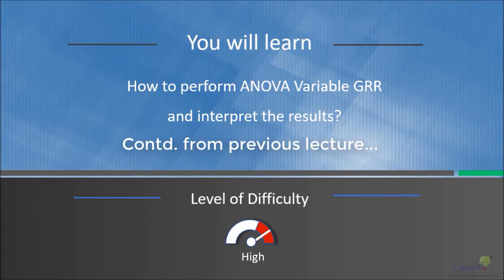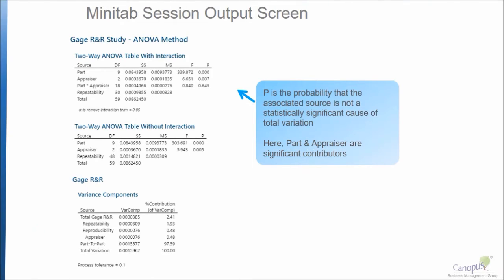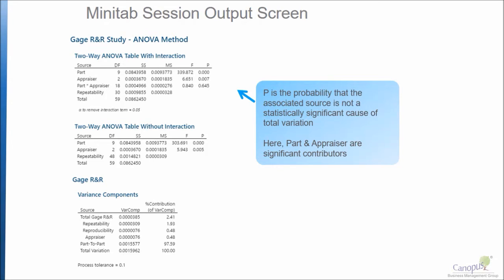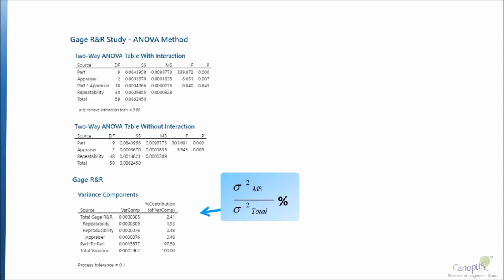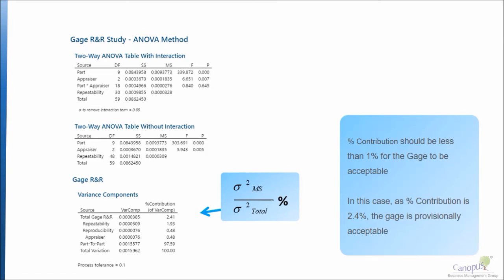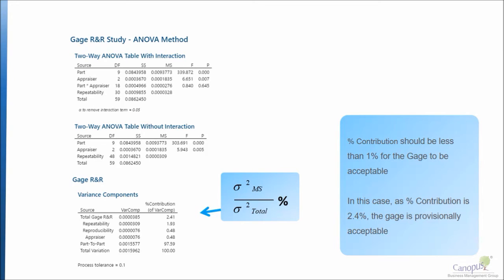Performing variables MSA Anova II